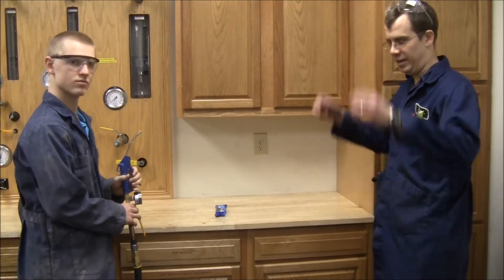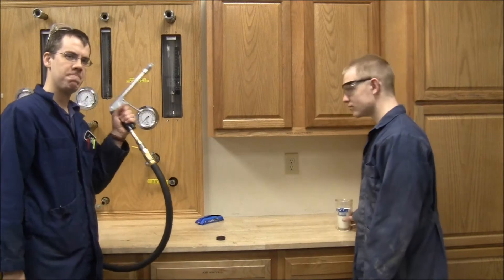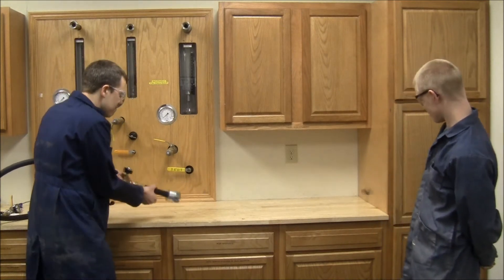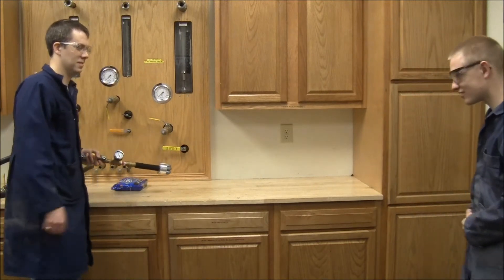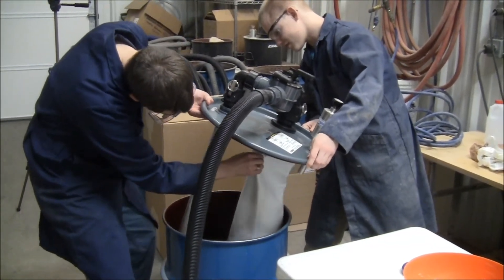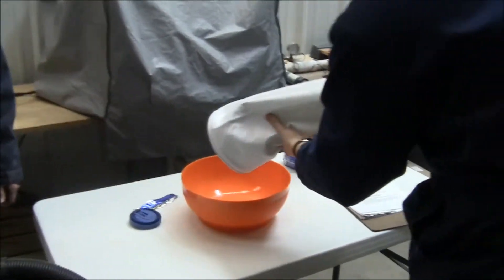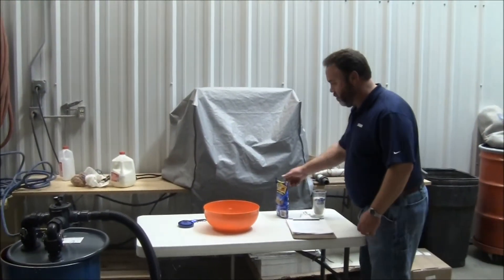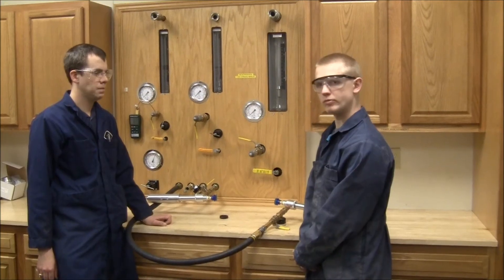The Professor and The Oreo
The wacky professor is at it again.  This time he is trying to find the best EXAIR product to split an Oreo.